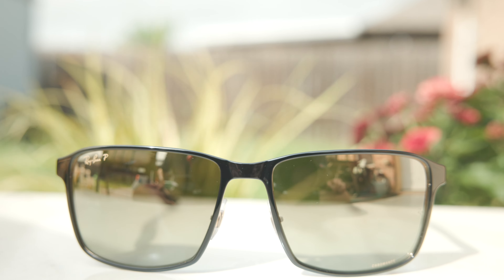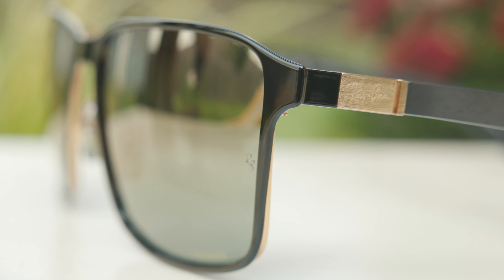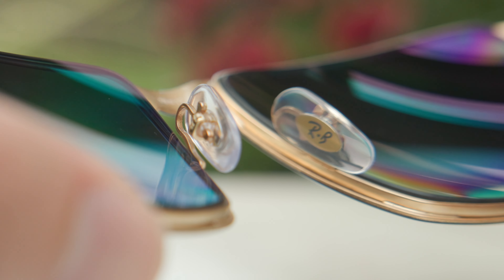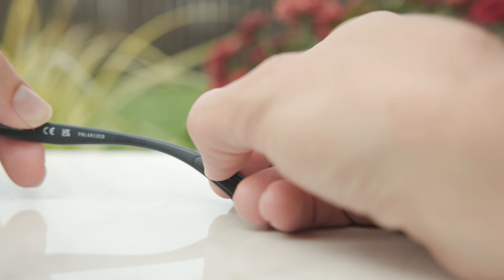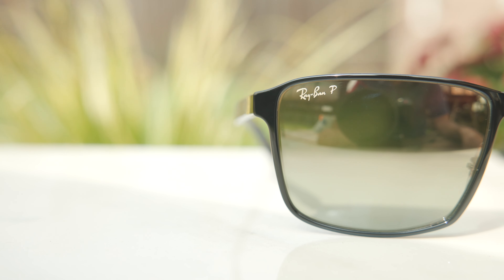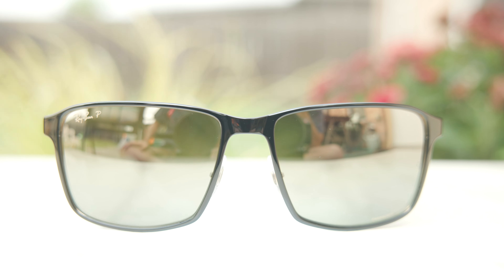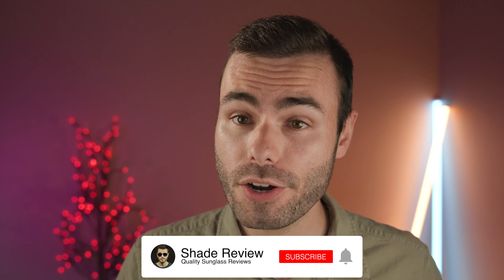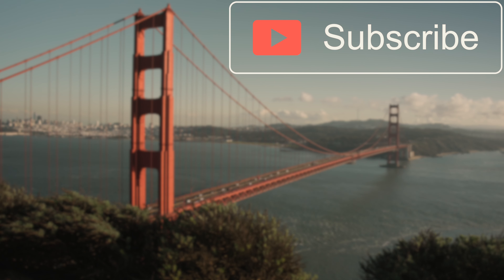Ray-Ban RB 3721 Chromance Review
Ray Ban RB 3721 Chromance on face Review